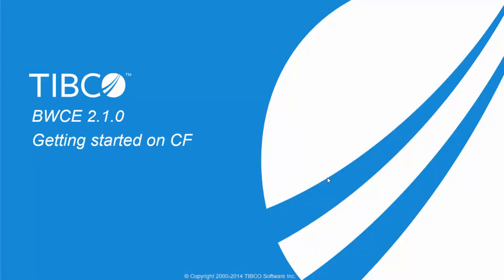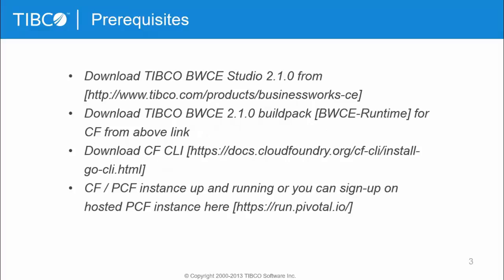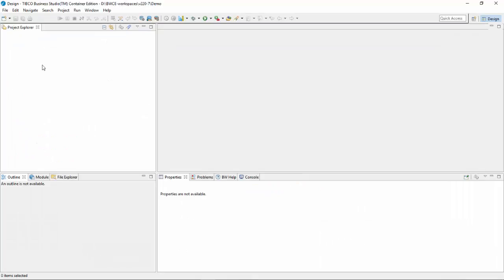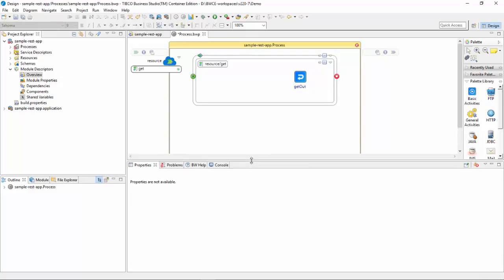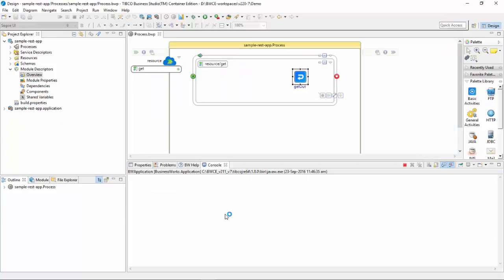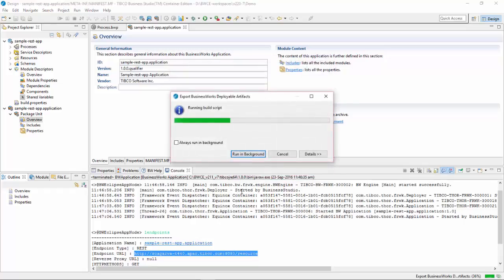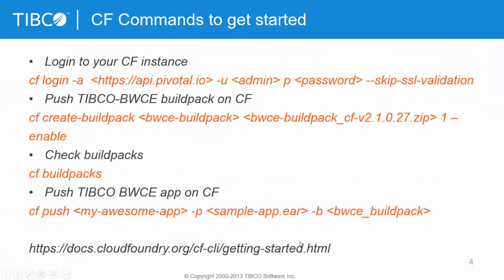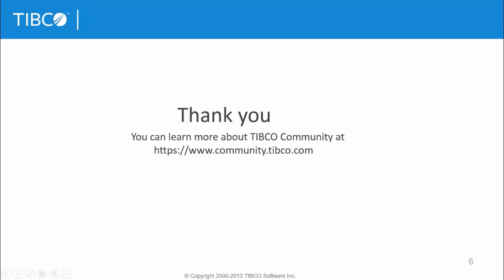BusinessWorks™ Container Edition: Getting Started in a Cloud Foundry Environment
New to TIBCO BusinessWorks™ Container Edition, this 4 minute video will demonstrate how to get up and running in a Cloud Foundry environment. This will include creating the BusinessWorks™ Container Edition buildpack to automatically be deploy when pushing your apps to Cloud Foundry.